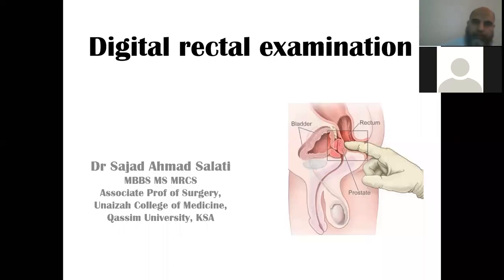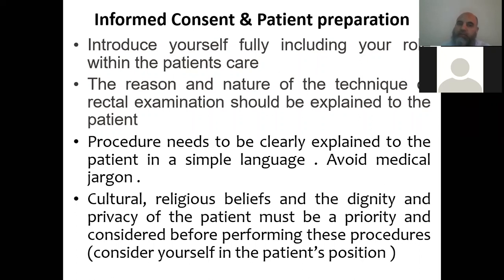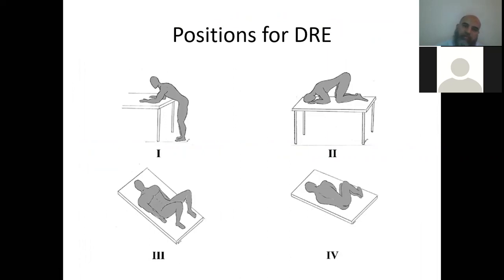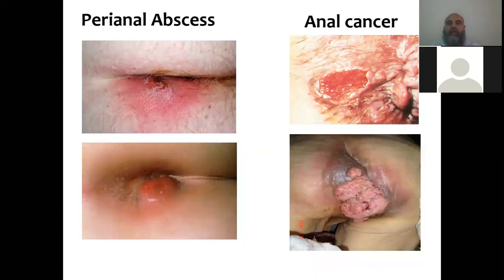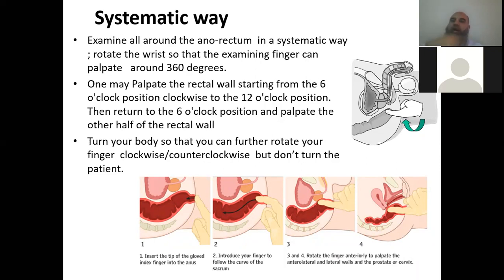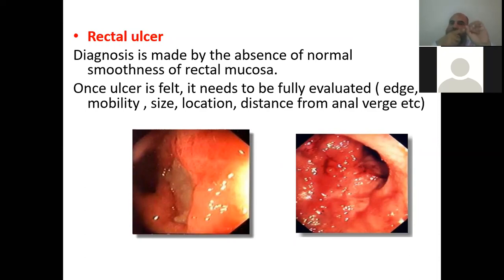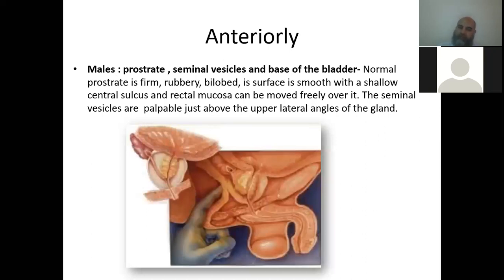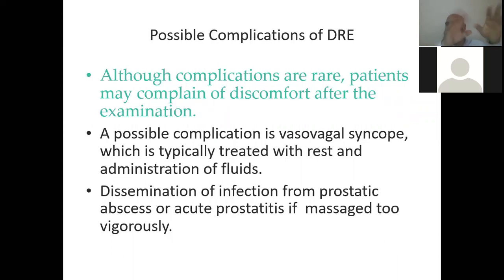Digital Rectal Examination Introduction for ICM 2 UCM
This is video recording  online session delivered on Zoom  for ICM-2  of UCM.